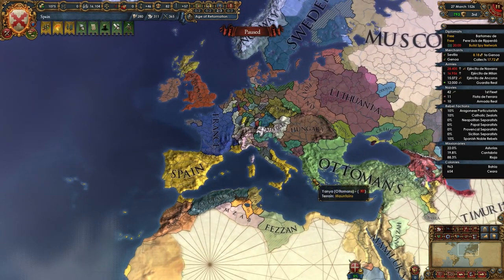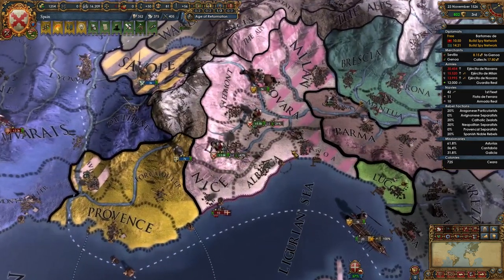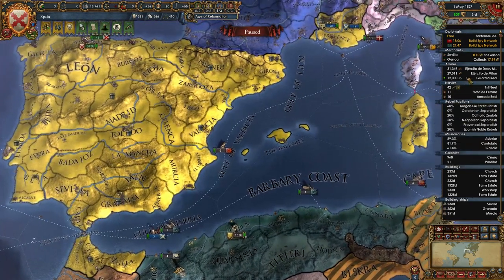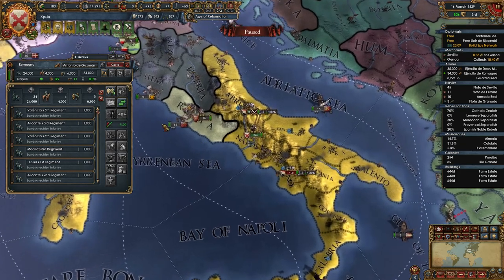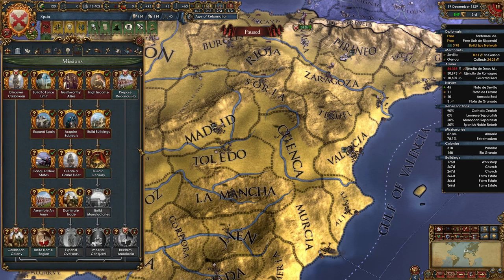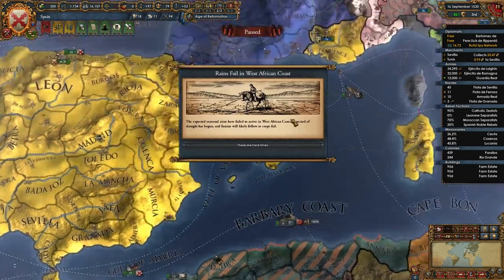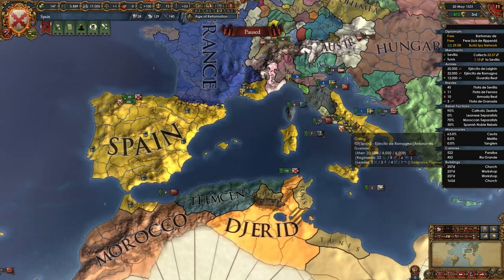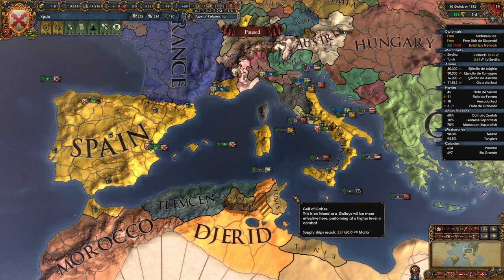EU4 Aragon: Ep15 - Iberian Conversion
Europa Universalis IV is a historical game set between 1444 & 1821, you can take control of any nation you wish and make the rise above all else, or maybe your nation will be forgotten and left in the pages of history, enjoy...